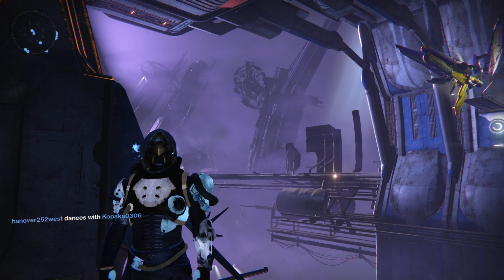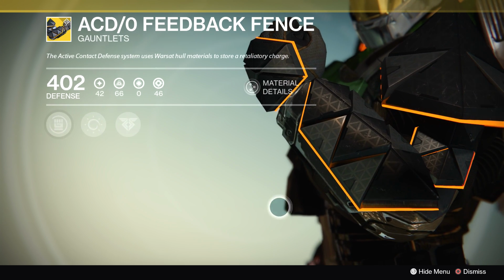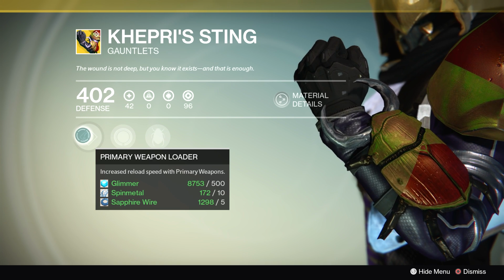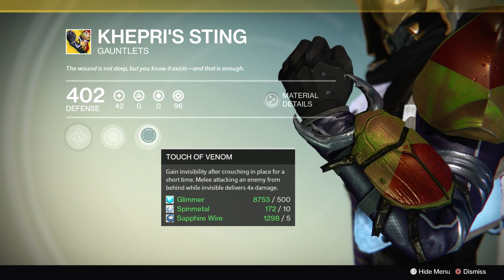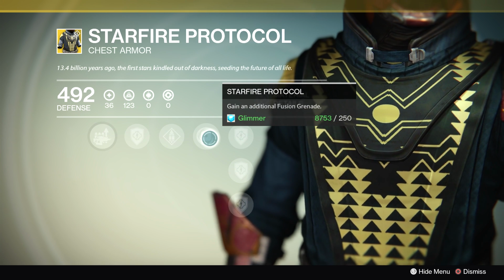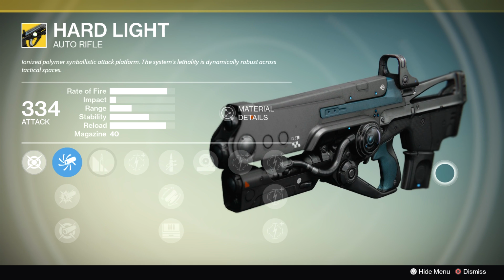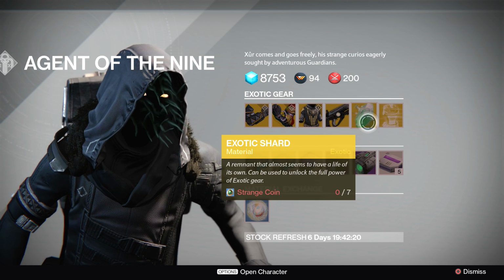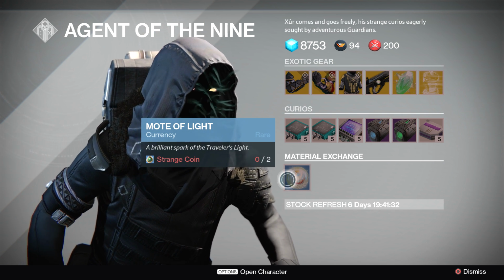Xur Recommendations Week 41 - Hard Light - Destiny Xur Location & Inventory 6/19/2015